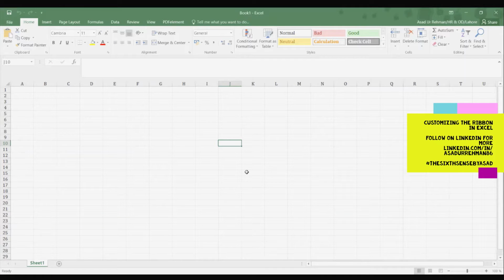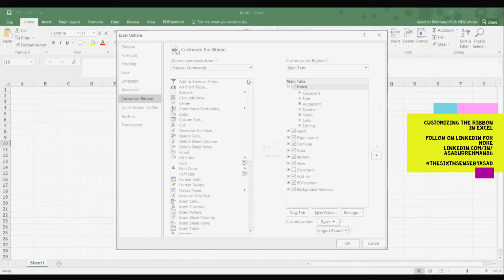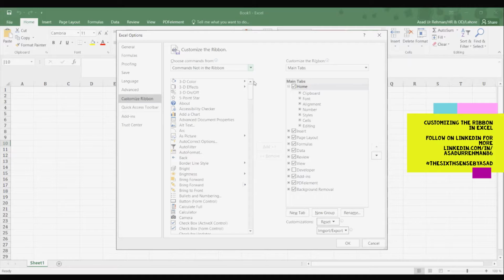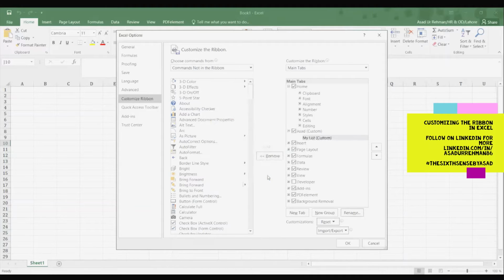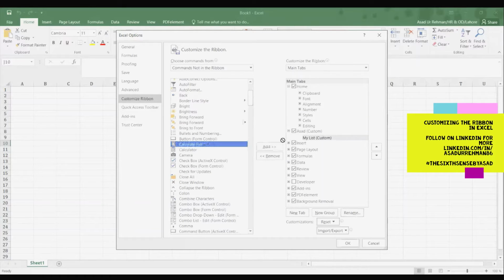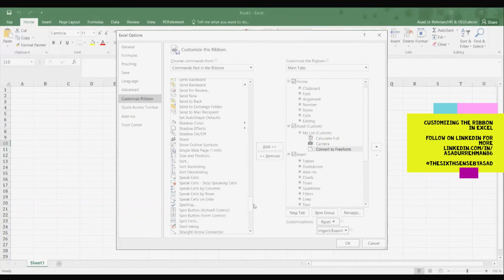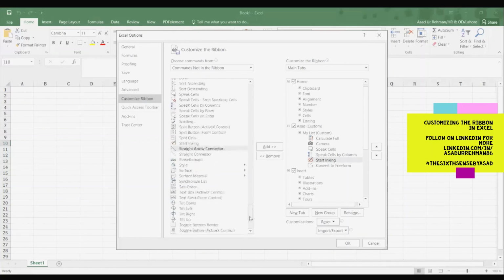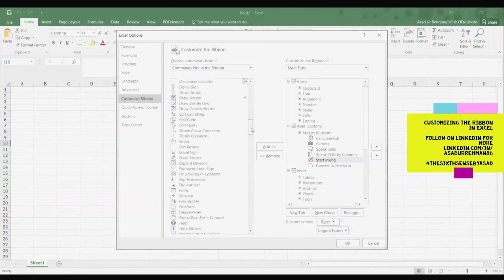Excel Tips - Customizing the Tabs & Ribbon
This video is a brief on how to customize Tabs and Ribbons in excel with demonstration.